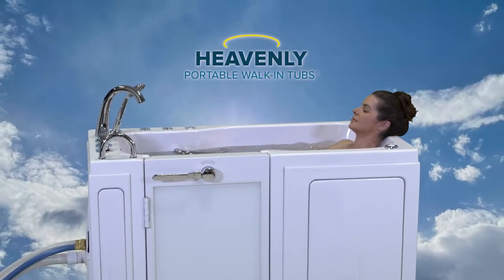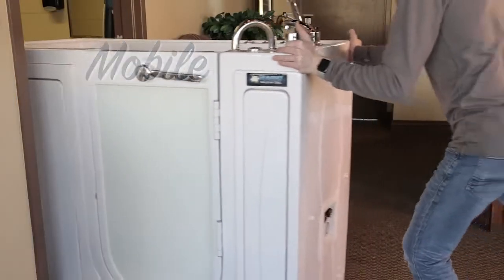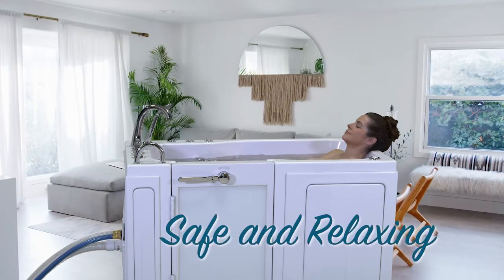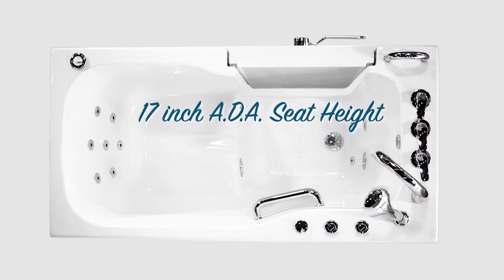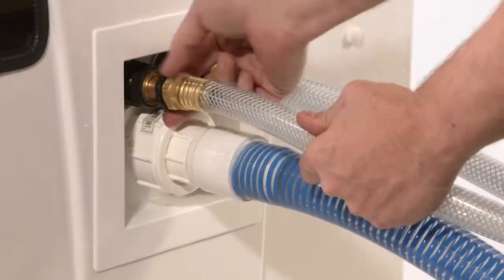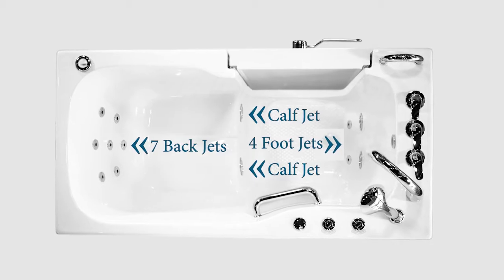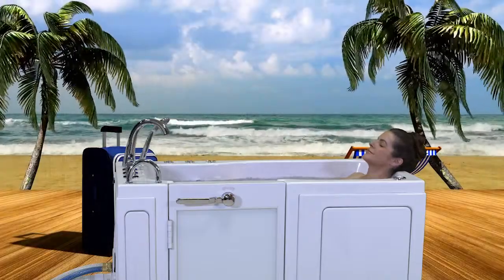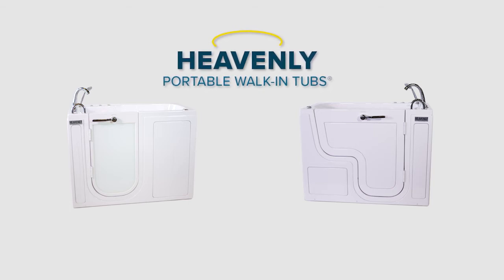Best Portable Walk-in Tubs For Seniors. Heavenly Walk-in Tubs Review 2022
Since most bathtubs are built into the bathroom, they are inaccessible for people with mobility issues. Introducing the best and only portable walk-in bathtub for seniors and disabled individuals. BEST Features: No Installation needed! You won't have to REMODEL your bathroom to accommodate your loved one! Quick and Easy Hookup. If you are a caregiver or an aging adult, you would agree that mobility change could dramatically affect hygiene. Moving in mom or dad to your home can be both reassuring and nerve-racking; you will have a host of new responsibilities that will need to be handled. Protecting them from falling is crucial. Once an older adult falls and breaks something - commonly the hips, legs, and arms, the tubs are built and can be used in any room with enough space.

They drain quickly, so you don't have to freeze while waiting to open the door.

 You can choose to build them in the bathroom or use them as portable. The Heavenly Portable Bathtub comes with a Limited LIFETIME Warranty. They even have financing to remove any hesitations. You need to be near a water source, 30-amp outlet, and somewhere to drain it. Great for Hydrotherapy - eliminating pain and treating infection, using jets, warm water, and air to stimulate your endorphins and relax sore muscles. Some people use Hydrotherapy to treat Arthritis, Diabetes, Muscle Cramps, Osteoarthritis, Joint Pain, Stress, Insomnia, Back pain, Muscle pain, Stomach problems, etc. Lowers blood pressure in 5 minutes.